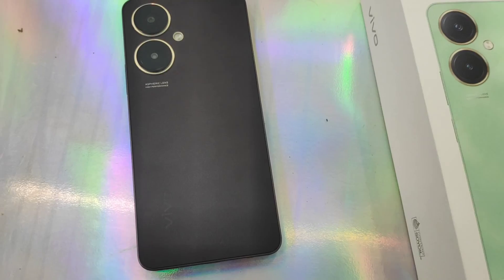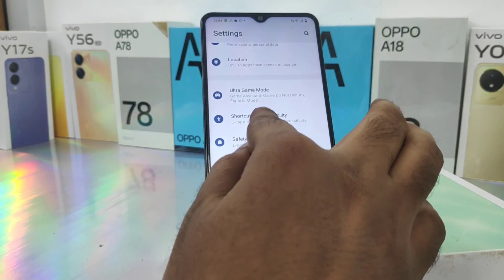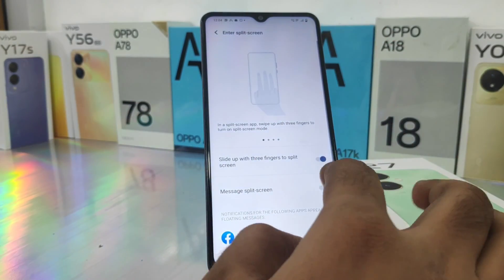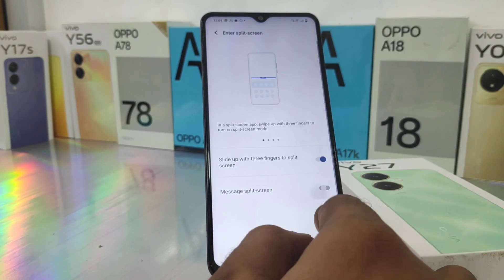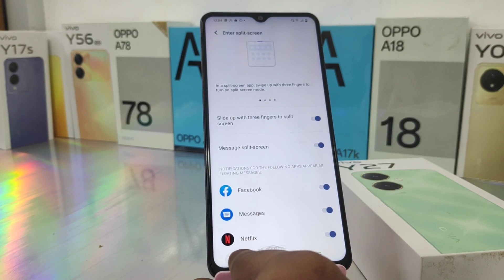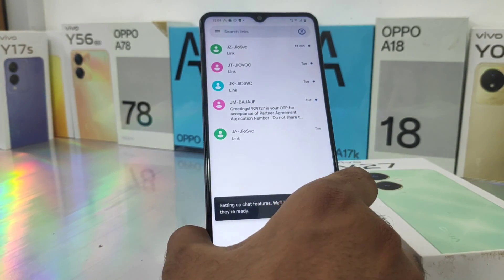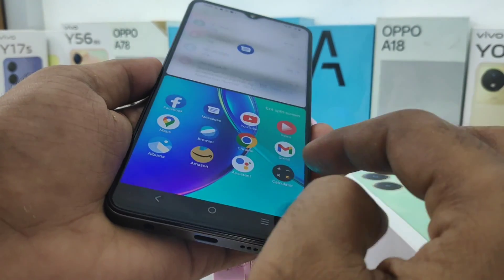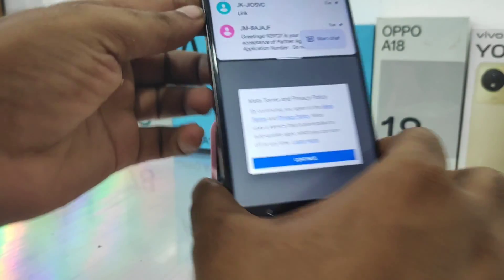How to enable split screen in VIVO Y27